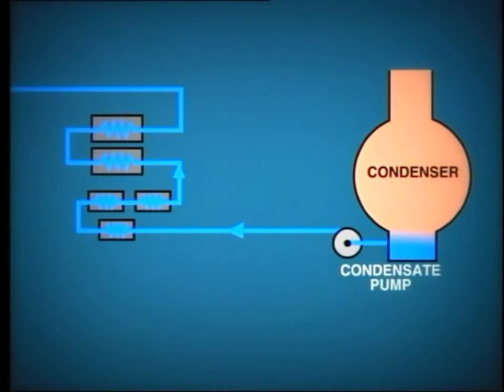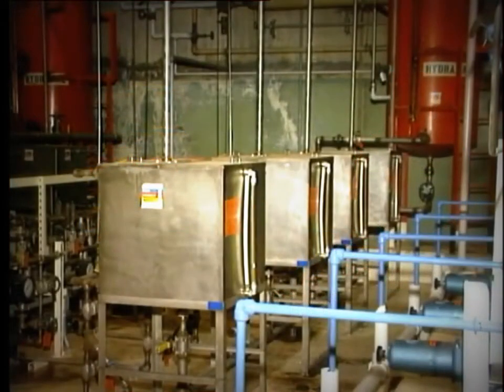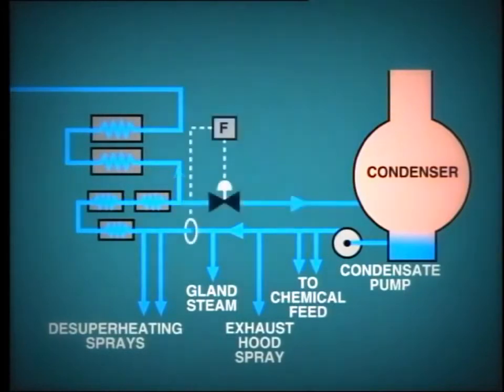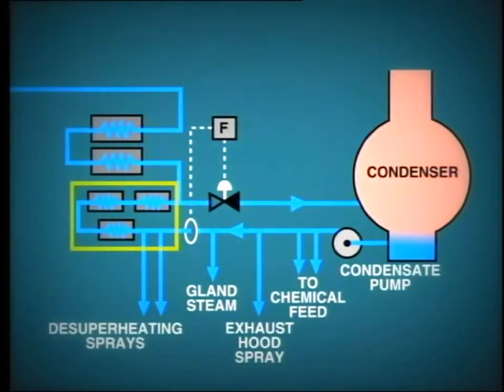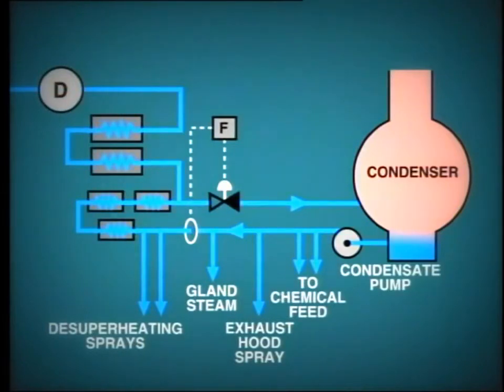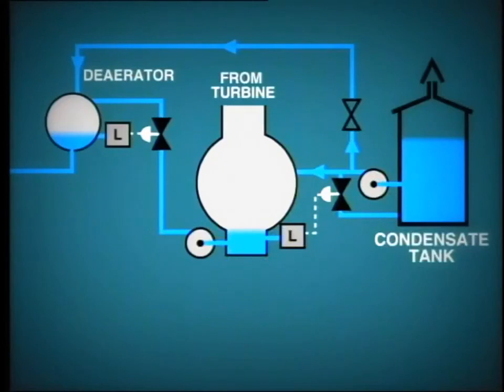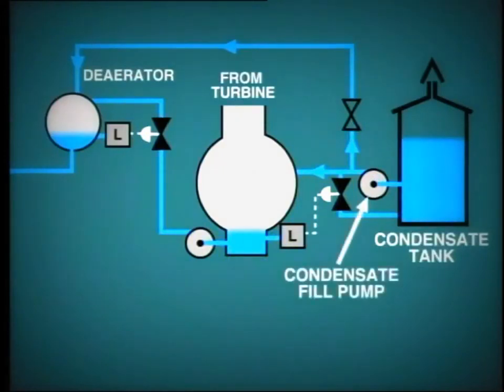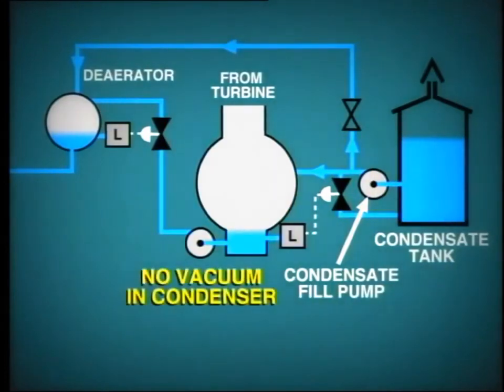lesson 6: Steam Turbine Condensate System/تكثيف بخار التربينه فى المكثف